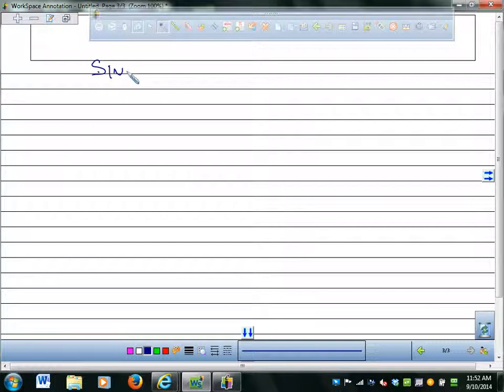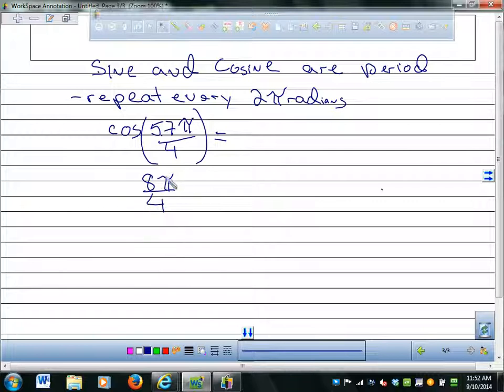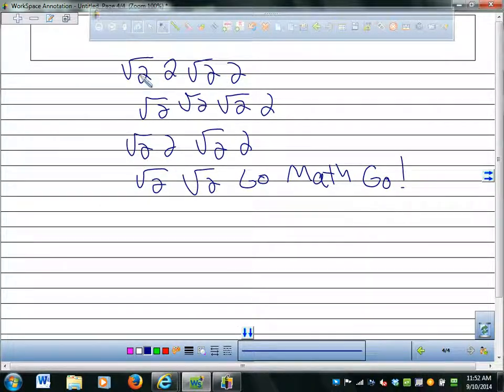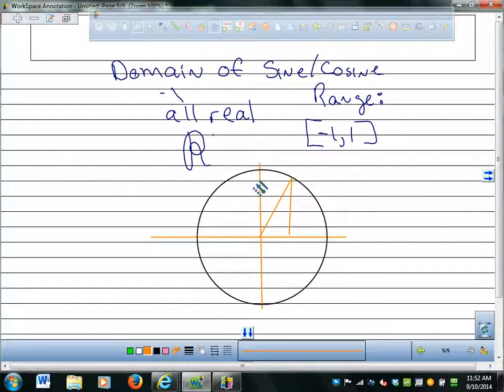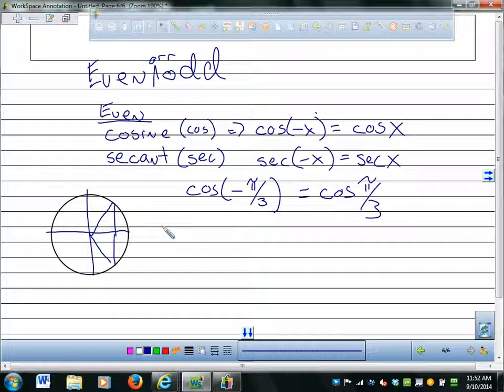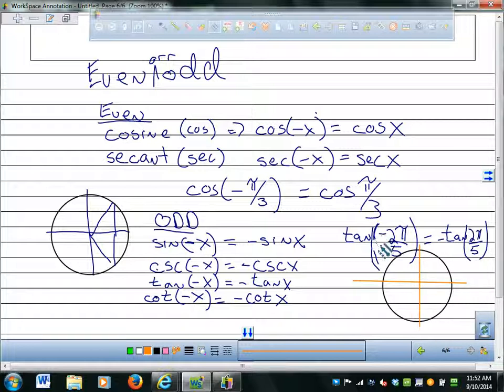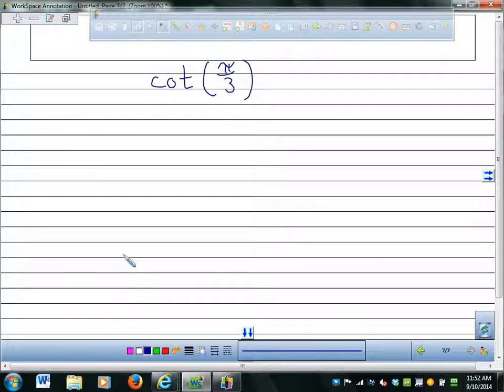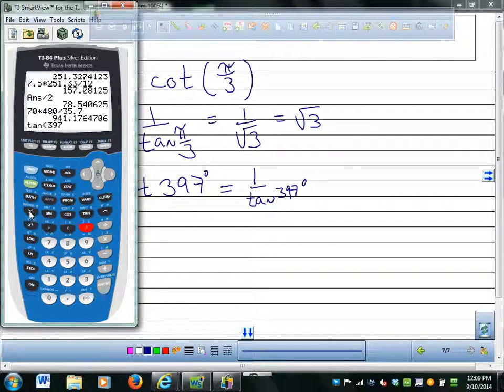4 2b-unit circle continued